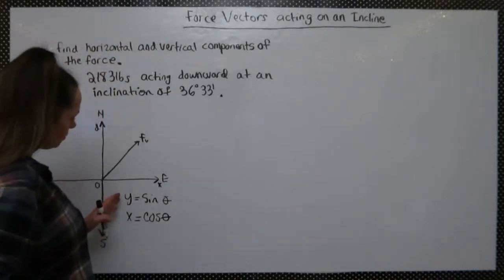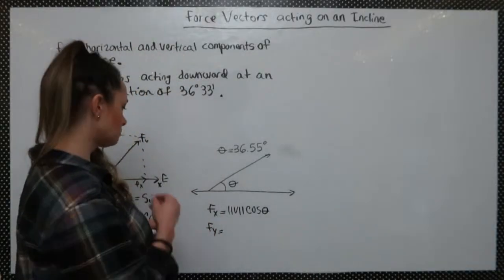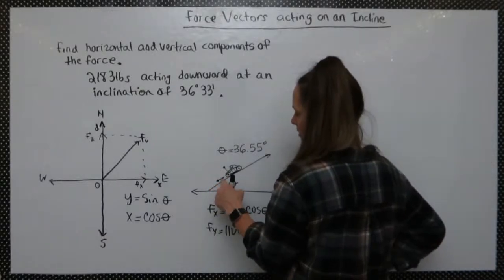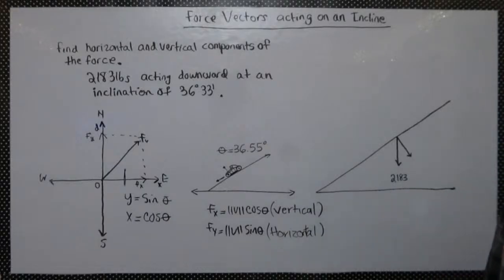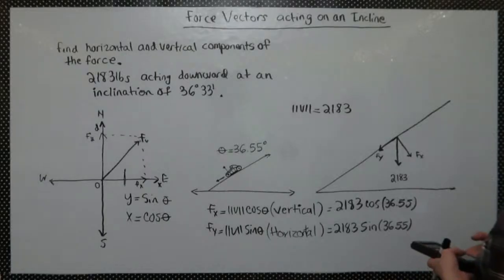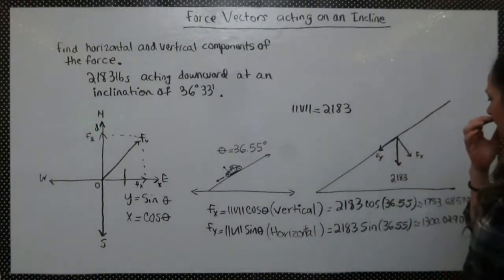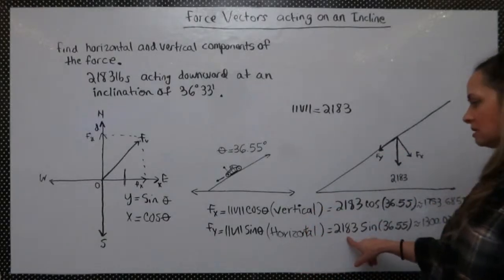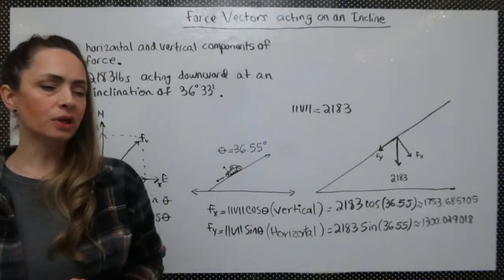*Live Math Tutoring* and Finding the Components of Force Vectors (4/9/26)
Today, I am solving an Trigonometry Applications problem involving right triangles. This problem is a physics problem involving forces on an incline plane.